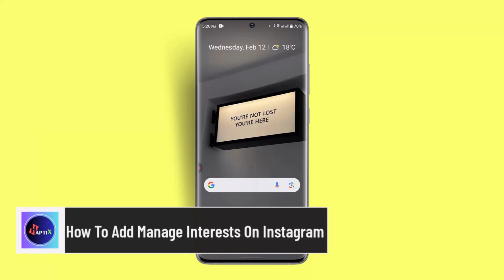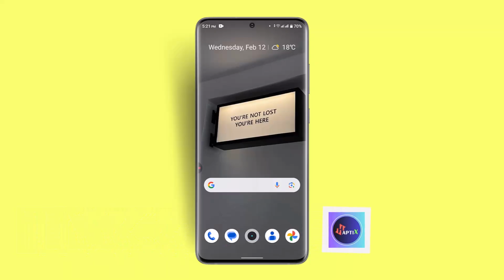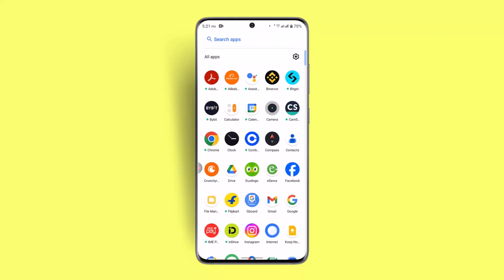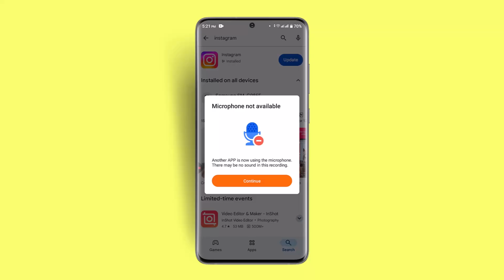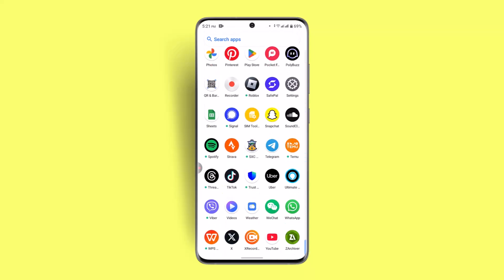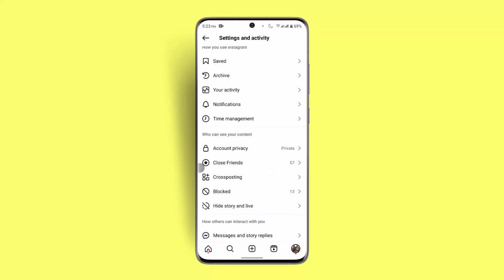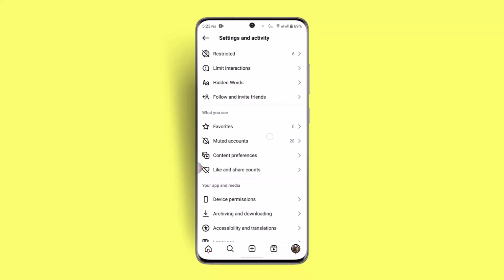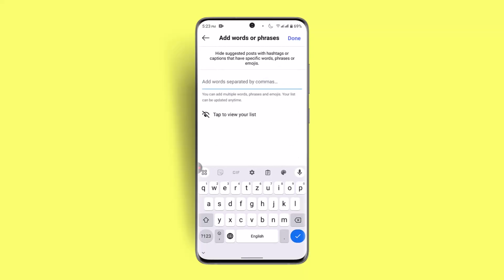How to Add Manage Interests On Instagram !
If you want to add and manage your interests on Instagram, this video provides a simple, step-by-step guide to help you personalize your content preferences. Managing your interests on Instagram allows the app to tailor your feed, explore page, and suggested posts based on what you enjoy. Whether you're into gaming, sports, fashion, or travel, adjusting these settings helps you see more of what you love.

First, ensure your Instagram app is updated to the latest version. Open the Google Play Store or Apple App Store, type "Instagram" in the search bar, and check if an update is available. If there’s an update, tap "Update" and wait for the installation to complete. Using the latest version ensures you have access to all the new features, including content preference settings.

After updating, open the Instagram app and log into your account. On the home screen, tap your profile icon located in the bottom right corner. Then, tap the three-bar (hamburger) icon in the top right corner to open the menu. Scroll down and look for the "Settings" option.

Previously, Instagram had an "Account" section where you could manage interests directly. However, with recent updates, this feature has moved under "Content Preferences." Tap on "Content Preferences" to access the options for managing your interests.

In this section, you can add specific words, phrases, or topics that reflect your interests. For example, if you’re a gamer, type in keywords like "gaming," "esports," or the names of your favorite games. If you prefer sports, enter terms like "football," "basketball," or specific teams you follow. This helps Instagram understand the type of content you’d like to see more frequently in your feed and explore page.

Once you’ve added your interests, tap the "Done" button or simply exit the settings. For changes to take full effect, it’s a good idea to restart the Instagram app. This ensures that the algorithm updates your preferences and starts showing relevant content based on your selections.

Timestamps:
0:00 Introduction
0:16 Updating the Instagram app
0:36 Logging into your Instagram account
0:42 Accessing profile and settings
1:03 Navigating to Content Preferences
1:13 Adding specific interests and keywords
1:33 Restarting the app to apply changes
1:42 Conclusion